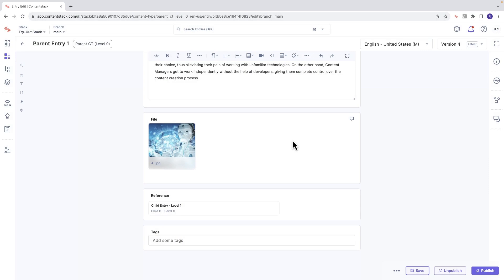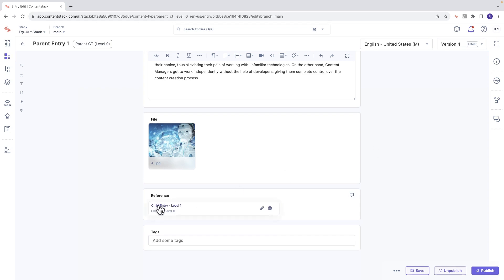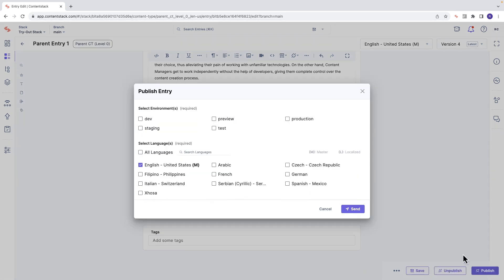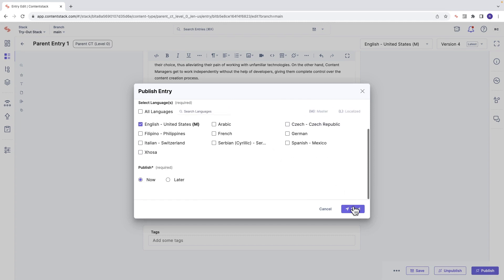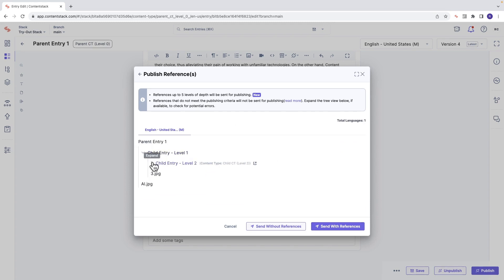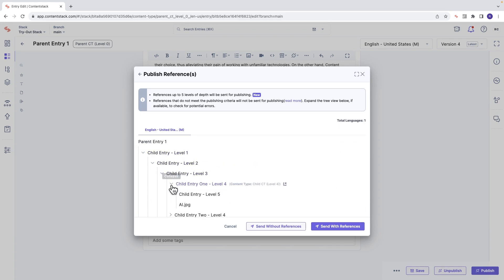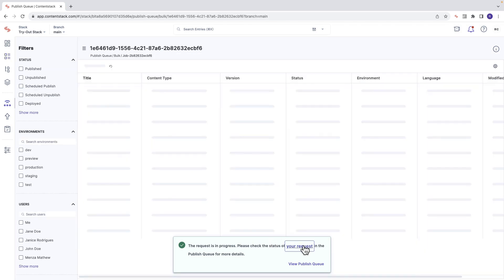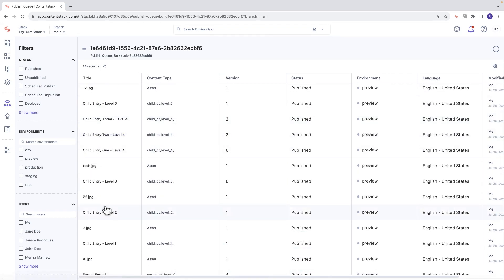Get started with Nested Reference Publishing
Learn what is Nested Reference Publishing and how to get started with it.